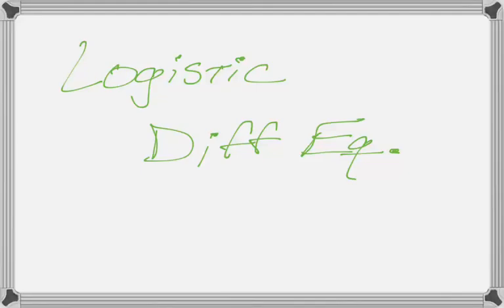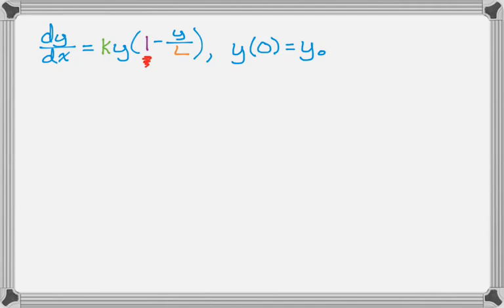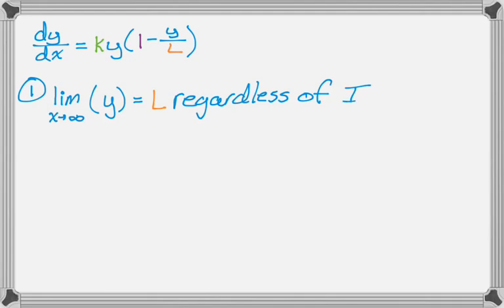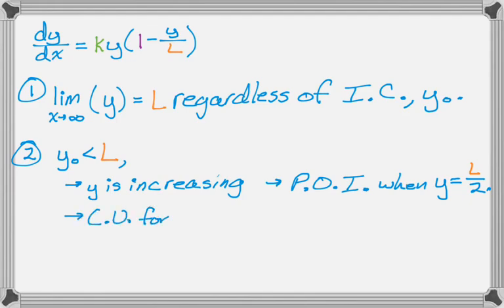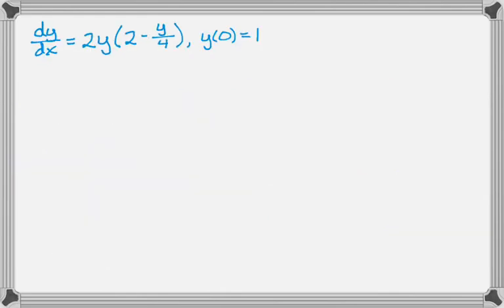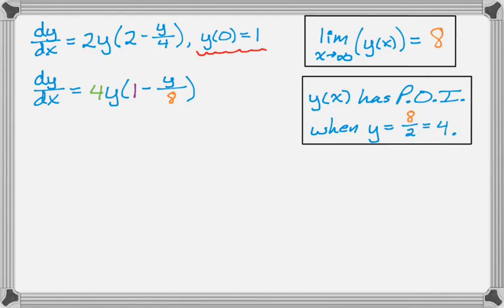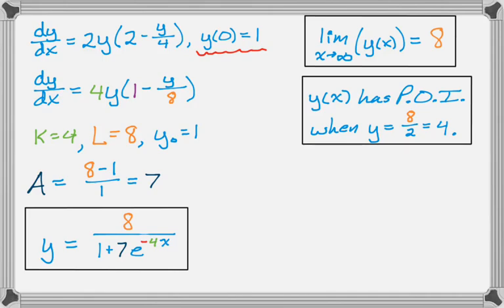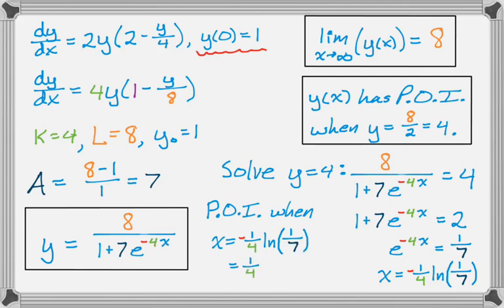Logistic Differential Equation - Properties and Example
0:09 The solution you should memorize!
1:11 Properties: limit, point of inflection, increasing/decreasing, concavity
2:48 Example of working with the logistic differential equation